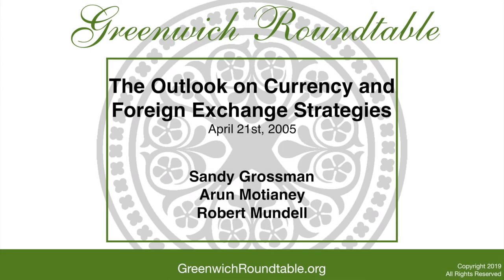Greenwich Roundtable | Currency Strategies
4/21/2005

The Outlook on Currency Strategies and Foreign Exchange was held as we began our first examination into an asset class not correlated to the stock market. Our panelists are world-class athletes in their respective disciplines. Bob Mundell played a significant role in the founding of the Euro and won a Nobel Prize in 1999. Today he called for a global currency. Arun Motianey is the erudite strategist whose firm, Citigroup, is the world’s largest foreign exchange trader, provided us with a several ideas for offensive strategies. Sandy Grossman, a savvy global macro hedge fund manager whose works are highly respected and widely published, gave us a primer on offensive foreign exchange arbitrage.